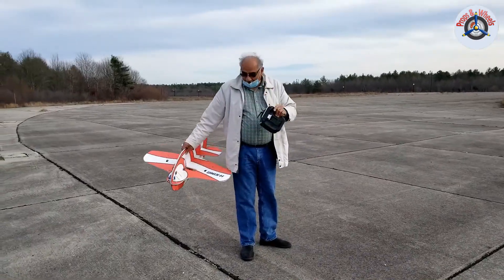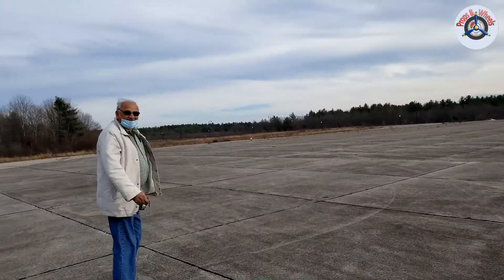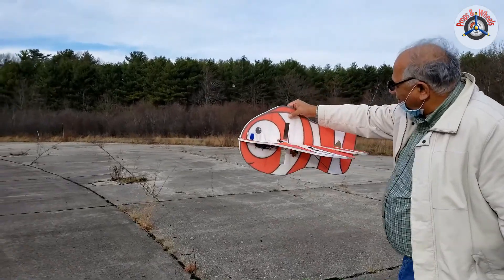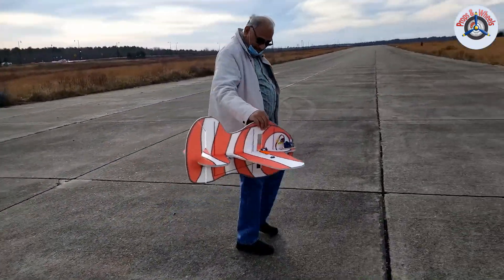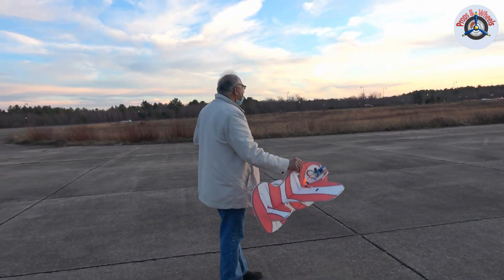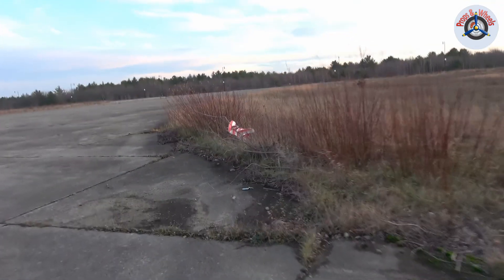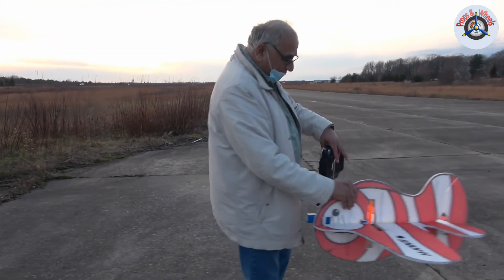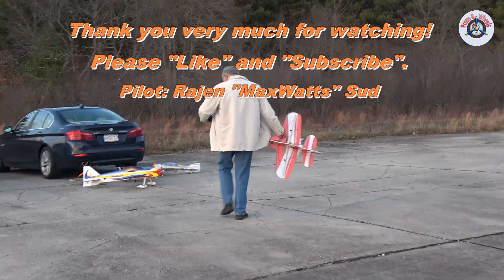HobbyKing Nino Clownfish 850mm EPP Glue-N-Go Kit - Part 2: Improved Fish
In this video, my friend Rajen Sud (a.k.a. "MaxWatts") from our local AeroJunkies RC group is doing another flight of his cute but difficult-to-fly clownfish "Nino" from HobbyKing:

Since the maiden flight, Raj has replaced the motor (which has some issues with decreased performance as it warmed up) and adjusted the center of gravity (CG).

Recently, I have done a review of a HobbyKing Flying Dolphin, which has proven to be very tricky to fly:

This clownfish called "Nino" (not Nemo!) seems to have the similar flight characteristics. Will it end up high up on a tree like my Dolphin? Let's watch and see!

Thank you very much for watching. If you liked this video, please give it a thumbs-up. I hope you are part of this amazing hobby, or at least considering to join, because it is so much fun and rewarding.